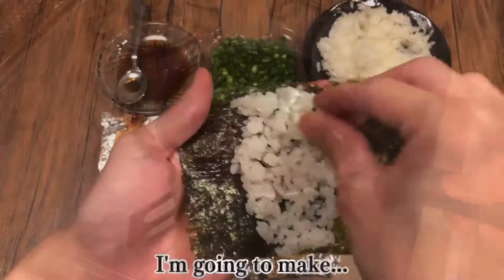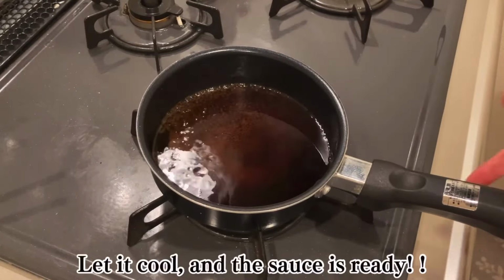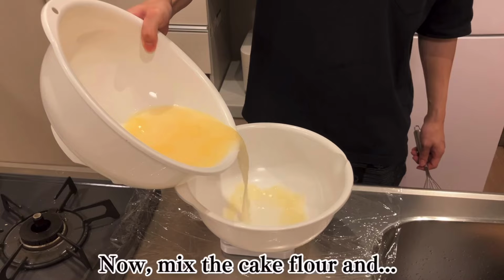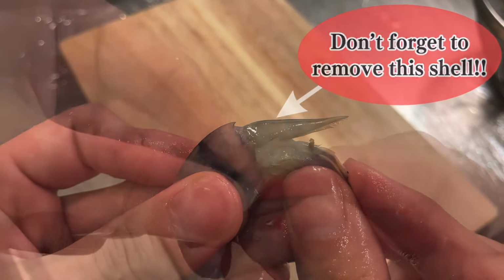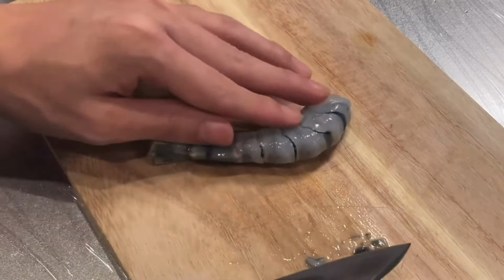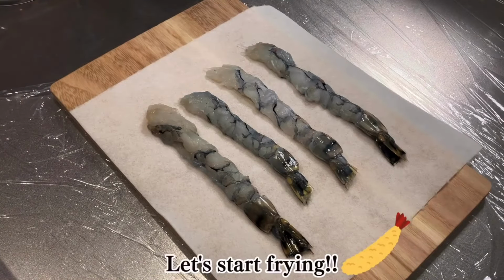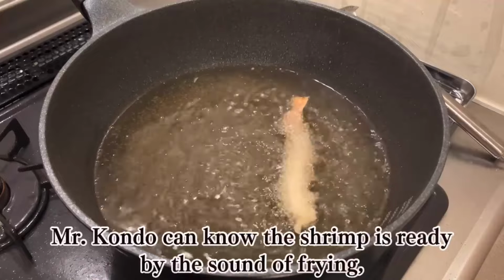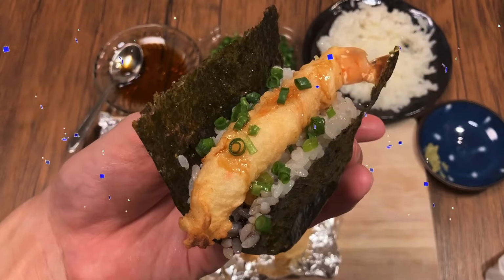How to make Shrimp Tempura Sushi roll with the Japanese Tempura restaurant’s method!!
Today, I'm introducing how to make Shrimp tempura sushi roll at home!!

Typically, shrimp tempura rolls are made as Hosomaki, but this time I've simplified it even more.

This recipe comes straight from Tempura Kondo, as seen on a Japanese TV program.

Please make it and have fun!

■Ingredients
～Tempura～
・Cold Water : 200g
・Cake Flour：110g
→The weight of cake flour and water differs because their densities are different. However, the ratio is 1:1!!
・Shrimp : As you want
・Egg : 1piece

～Sweet Sauce～
・17g：Sugar
・20g：Soy sauce
・5g：Mirin
・5g：Cooking Sake

This YouTube channel shows how to make Sushi At home and anything related,
and I try making same quality served in Japanese Sushi Restaurants!!

【Self introduction】
My name is Masa!! I’m 25 years old. I’m a Japanese. I love Sushi, NARUTO, watching movie, eating foods etc…
I love Sushi so much, so I think I want  to eat Sushi everyday!!
But, it’s difficult for me to go Sushi restaurants everyday..
So I came up with a good idea!! If I can make Sushi at home, I can eat Sushi everyday!!
That’s why I begun to make Sushi at home😊